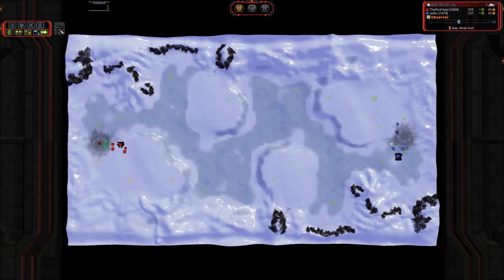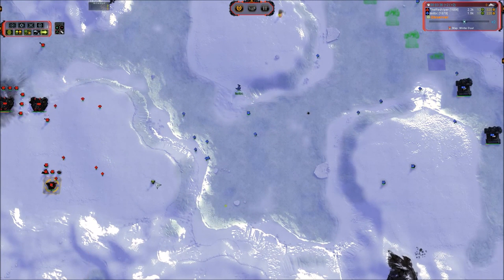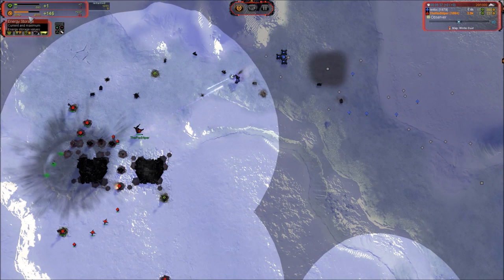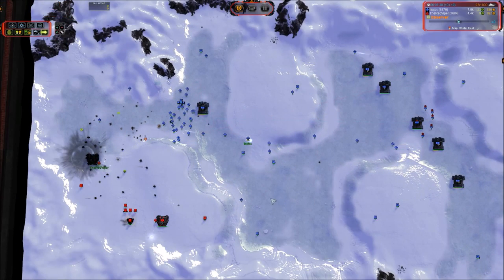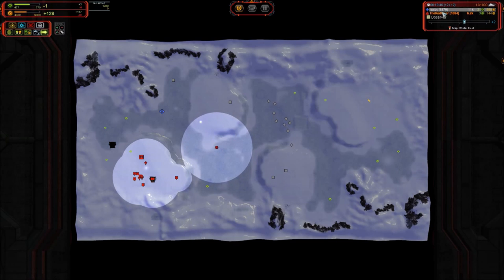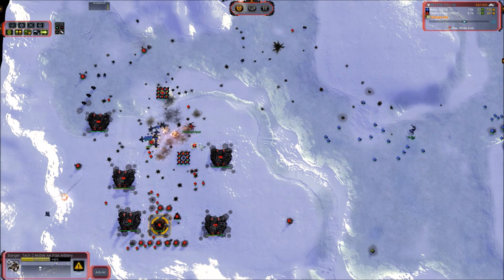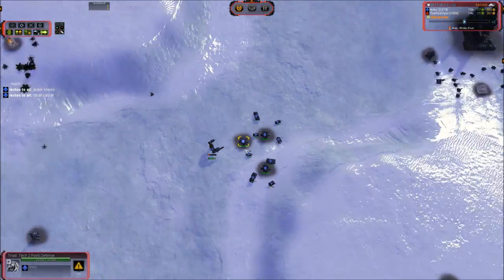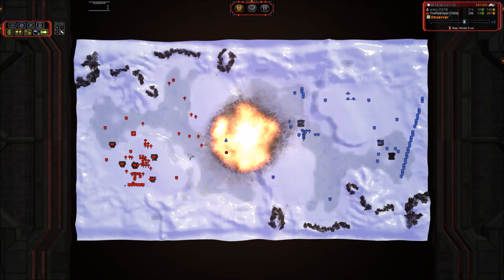Epic Shortness! - Supreme Commander Forged Alliance